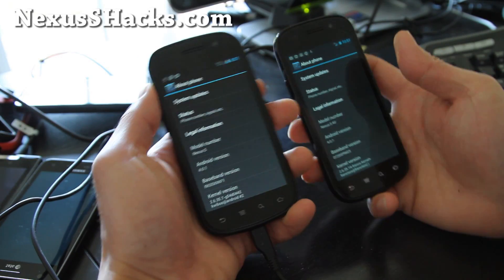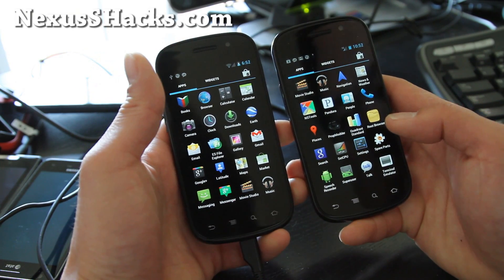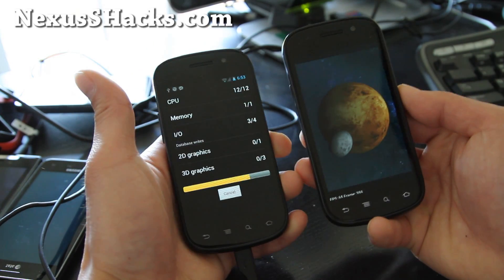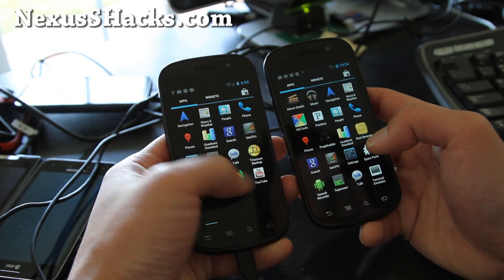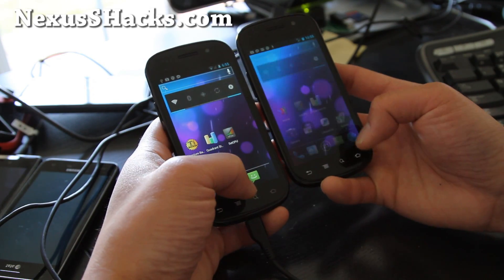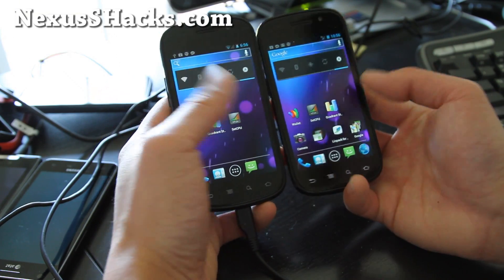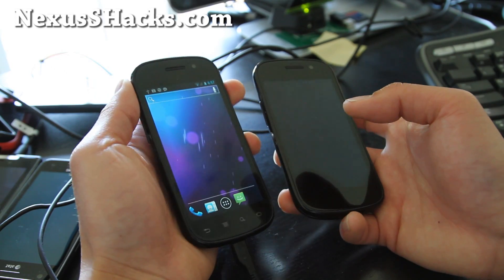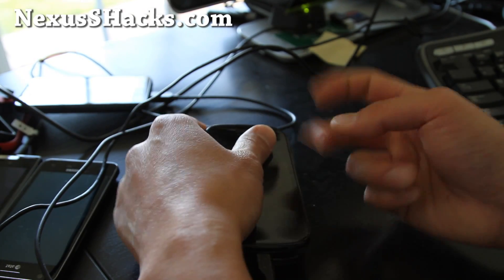ICS ROM for Rooted Nexus S and Nexus S 4G! [Brainmaster]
Here's Brainmaster ICS Android 4.0 ROM for Nexus S and Nexus S 4G!

Pretty stable and smooth.  No 4G for the Nexus S 4G but other than that, great ROM, can be a good daily driver.